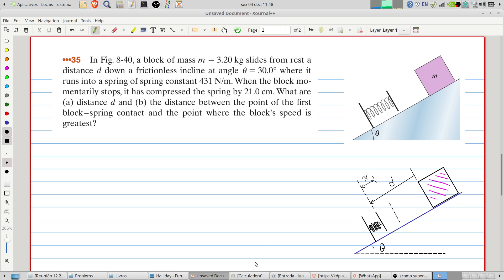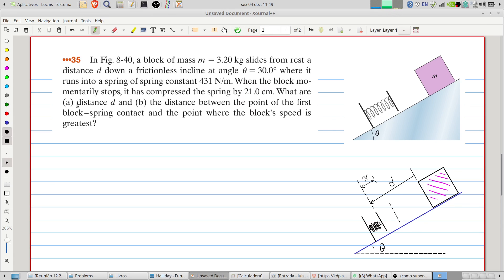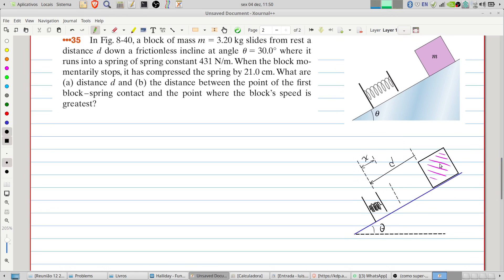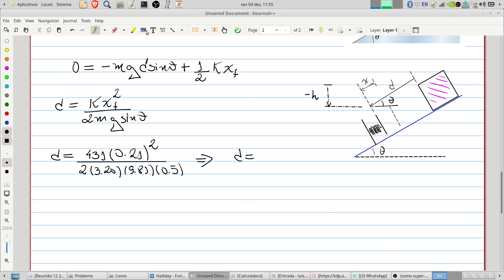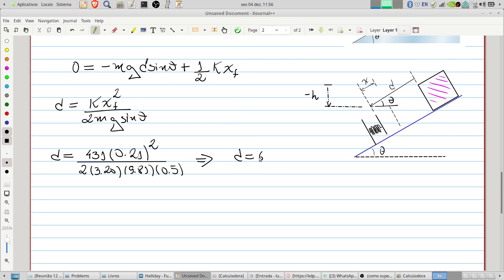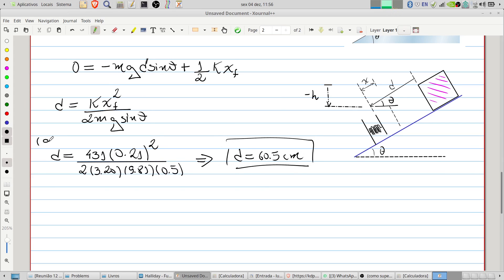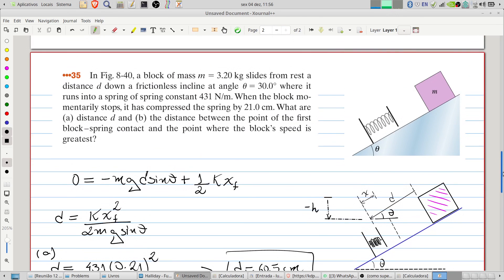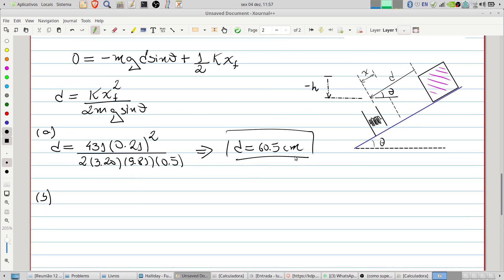Halliday & Resnick - Chapter 8 - Problem 35